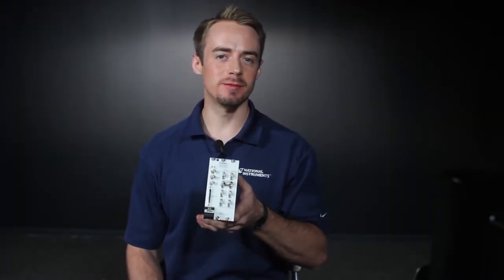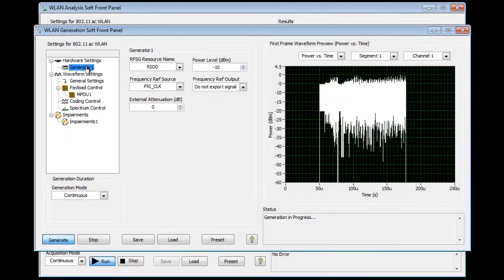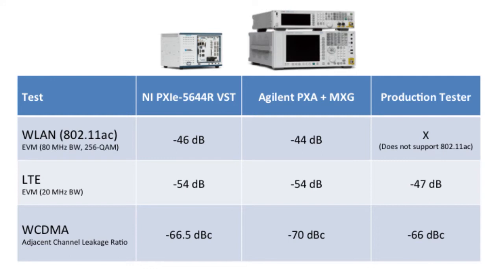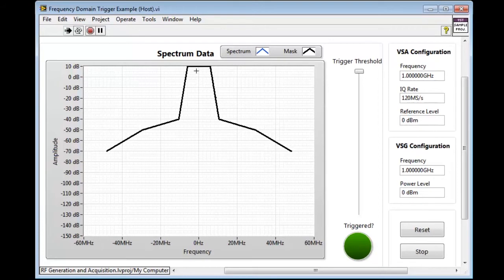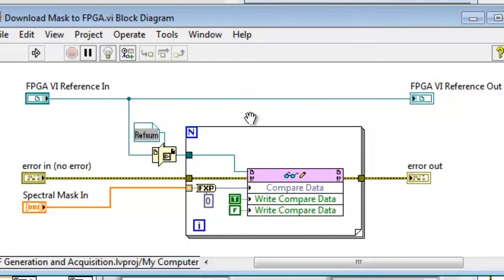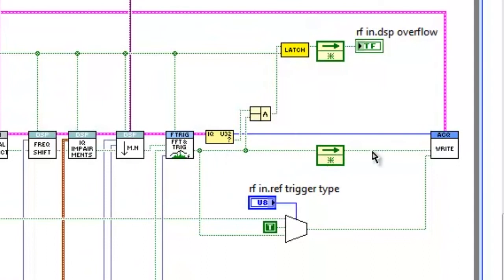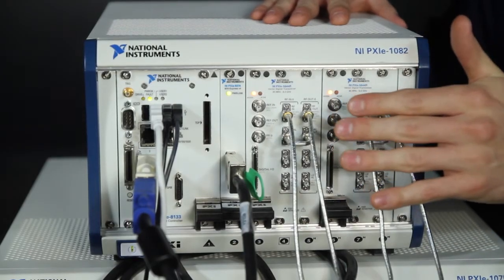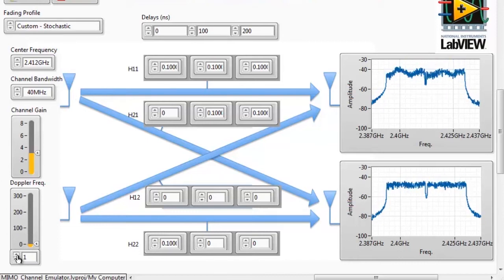Introduction to the World's First Vector Signal Transceiver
The VST represents a new class of instrument that is software-designed, with capabilities limited only by the user's application requirements -- not the vendor's definition of what an instrument should be. With the flexibility of an accurate RF transmitter, RF receiver, and digital I/O connected toa user-programmable FPGA, the examples show in this video barely scratch the surfae of what a VST is capable of.